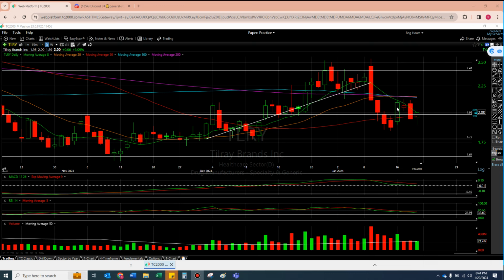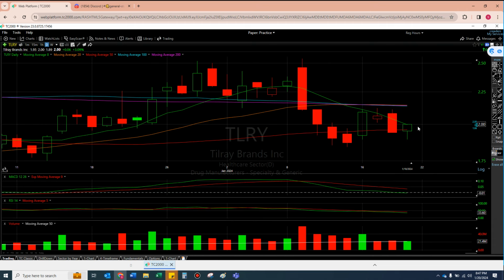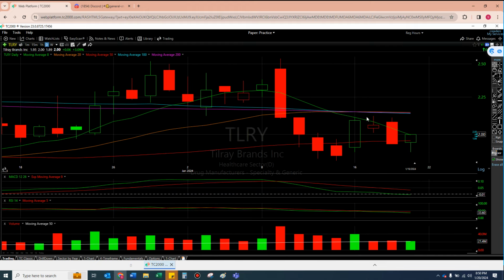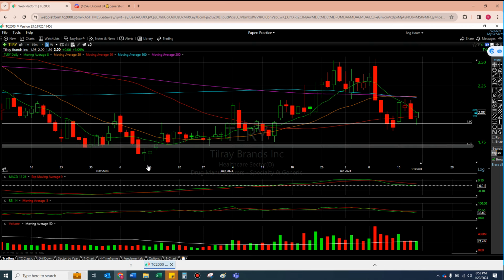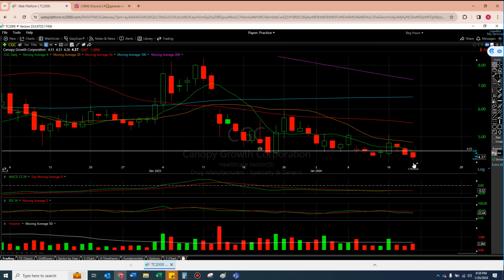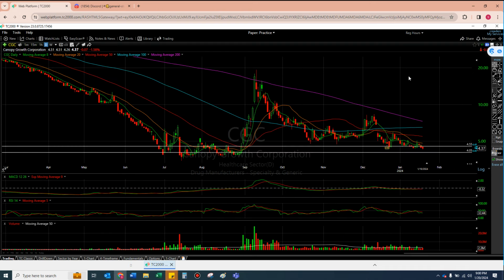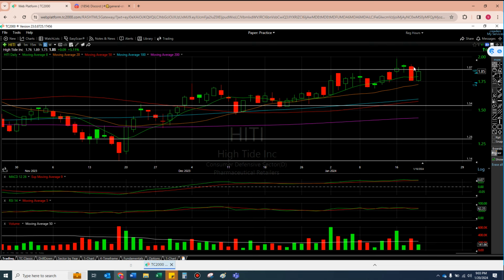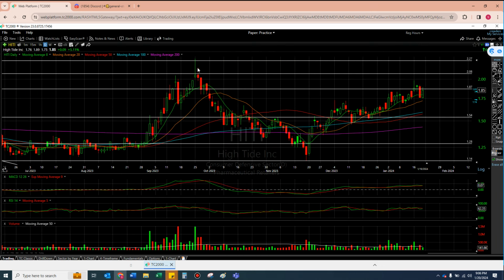WEED STOCK Technical Analysis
$TLRY - i thought the earnings sell off was finished, but as Tilray struggles to get over the 8 moving average, my worry increases. Good thing is the last moving average is holding and this could be a place to bounce up and reattempt the critical $2.14 line. Mentioned Germany Legalization towards the end, and I am hoping that gets approved and adds to the sustainable uptrends the sector has been seeing.
With the sp500 $SPY $SPX running back above All Time Highs, that should help the weed sector as a whole keep rising as well!

$CGC - I have been very pessimistic and bearish on Canopy since the reverse split happened, and the worst might be brewing. The $4.55 support line has been a critical bounce or die point, and the last couple candles are starting to show it might lose the line. Though this is not the true All Time Lows line, $4.55 is too critical to lose and that is the entire focus for Monday's candle

$HITI - Biggest difference between $TLRY $CGC & High Tide is the fact that HITI is actually over all the moving average!! Though I am not seeing the back to back confirmation I am used to, realized on this video that the red green red green candle pattern was nearly identical on the September 2023 climb.
I joke that my wife is Indian and if there is one thing I have learned from my years of marriage is that Indians are no joke and expect nothing less than perfection. Once I learned the CEO's name was Raj, i expected good things :)

00:00 Opening Thoughts on TLRY CGC HITI
01:23 Introduction for New viewers
01:54 TLRY
12:31 CGC
18:21 HITI